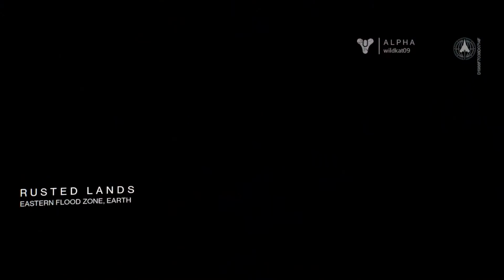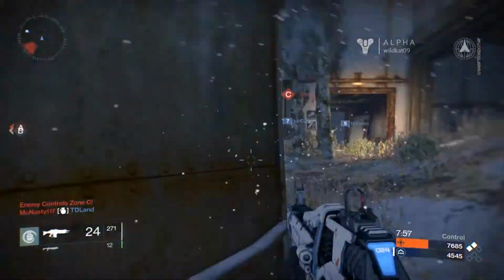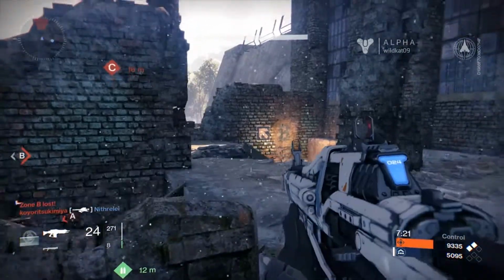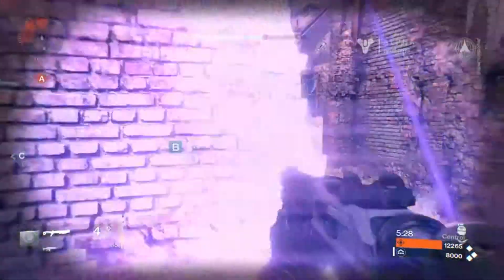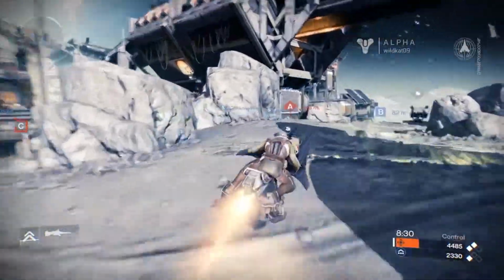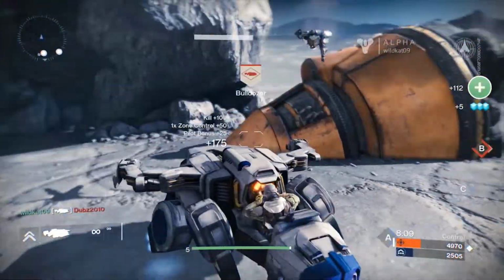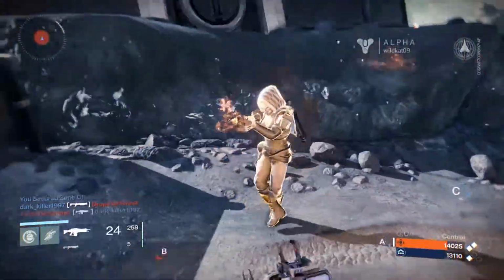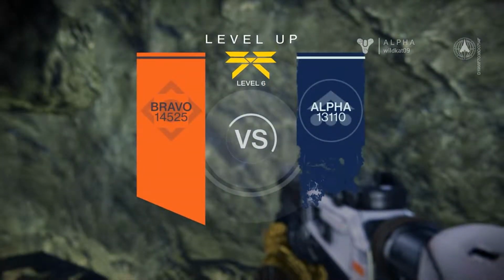Destiny Multiplayer Gameplay - First Look Alpha Impressions (PS4 Gameplay)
Destiny Multiplayer Gameplay.